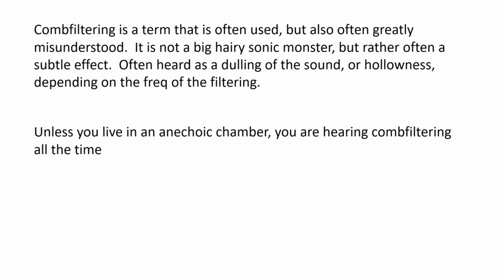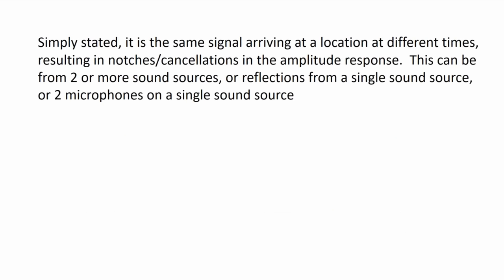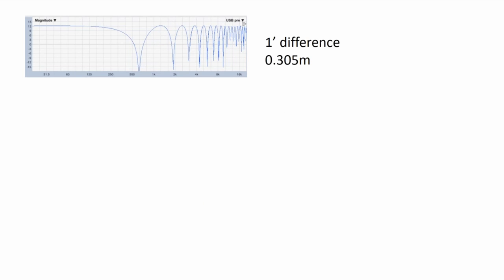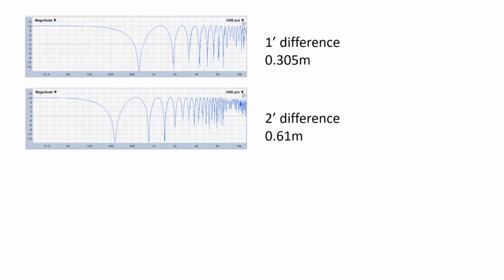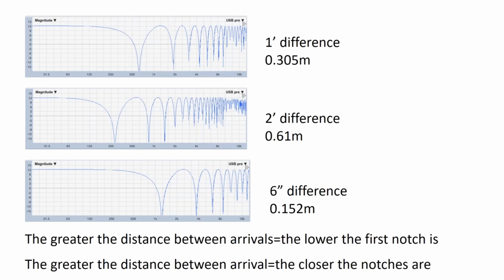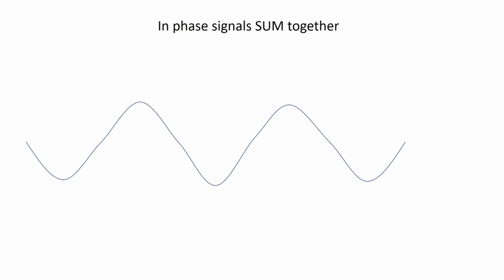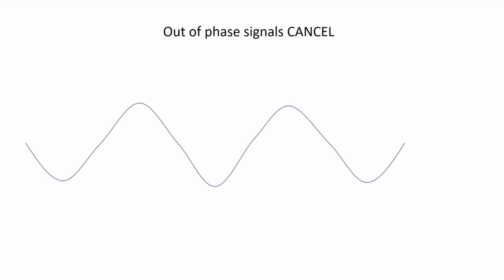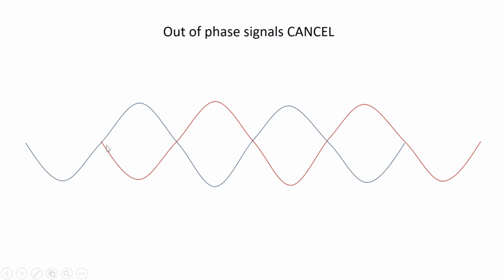Danley Fireside Chats | Ivan Beaver | Combfiltering in Loudspeaker Systems 4.9.20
00:00:00 - Introduction
00:01:32 - Ivan introduces Combfiltering
00:01:56 - Combfiltering is a term that is often used but misunderstood
00:02:52 - Combfiltering defined
00:04:11 - Calculating Combfiltering with math
00:05:52 - Graphs of Combfiltering
00:06:54 - What causes the cancellation?
00:08:17 - Graphs showing in phase signals sum
00:08:36 - Graphs showing out of phase signals cancel
00:09:20 - Direct models showing loudspeakers direct arrivals interfering
00:11:16 - Subwoofers also suffer this same fate
00:11:42 - Direct models showing subwoofers on the floor
00:12:31 - Direct models showing flown sub plus floor sub
00:13:27 - Direct models showing floor sub only versus flown sub only
00:14:17 - Direct models showing floor or flown subs and mains
00:15:33 - How to reduce combfiltering
00:17:04 - Get the arrival either very close or "a country mile" off
00:18:39 - Transition to questions
00:19:28 - Question: How does this impact LCR, Stereo, and Mono systems?
00:23:11 - Plug for the weekly show
00:25:15 - Comment: Expect compromises, I can't put my sub and main together!
00:25:45 - Comment: Aligning multiple mics in recording
00:27:20 - Question: How to use subwoofer arrays to provide even coverage?
00:32:25 - Question: Is combfiltering inherent in loudspeaker designs?
00:39:20 - Question: Can combfiltering inherent in a loudspeaker design be corrected with DSP?
00:43:00 - Question: When cross-firing loudspeakers, does combfiltering happen?
00:47:09 - Question: What kind of an effect does box shading have in an array on combfiltering?
00:52:46 - Question: Is there an exponential effect to combfiltering?
00:54:52 - Question: Can intentional narrow band EQ help mitigate combfiltering?
01:01:56 - Question: Is the combfiltering that is present in interference arrays the cause of it not holding together over distance?
01:06:14 - Question: In a Left-Right system, "Stereo" would be preferred as opposed to "mono".
01:11:00 - Question: How does combfiltering relate to different loudspeaker systems?
01:12:28 - Question: How does the performance of the TH812 compare to the BC series subs in real life?
01:15:31 - Comment: People like the distortion breakup of the 18" drivers.
01:16:20 - Wrap up

I know you have heard people talk about comb filters in loudspeaker systems before, but what is it? Come sit down with us for a bit on Thursday and Ivan will share some information with us about what comb filters are, where they come from, what causes them, why they are sub-optimal to have in loudspeaker systems, and what can be done to either get rid of them or reduce them.